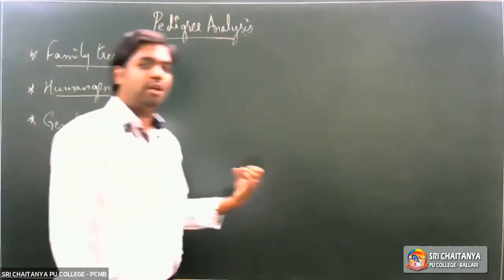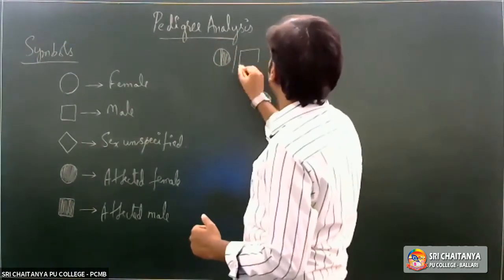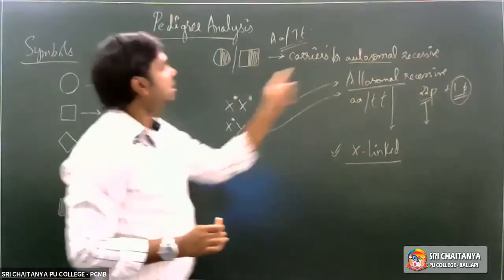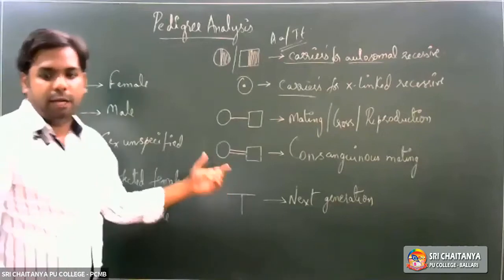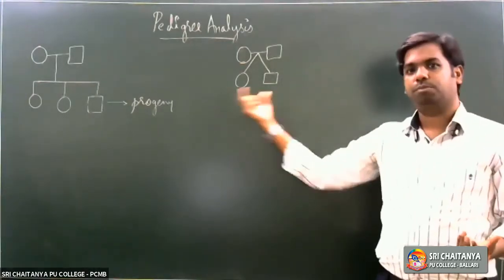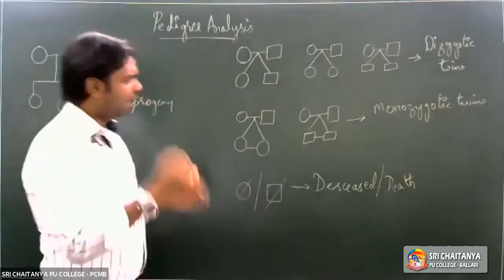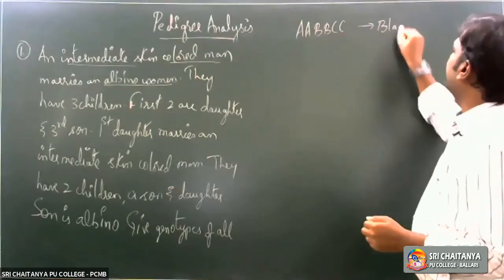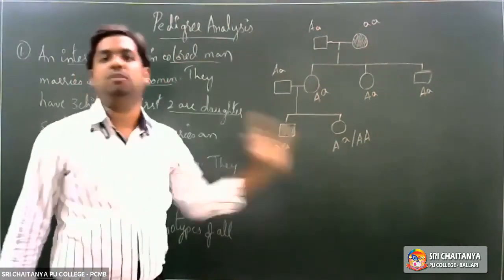Zoology - II PU - Principles of Inheritance and Variations: Pedigree Analysis - I...